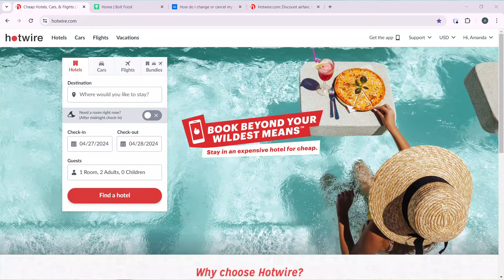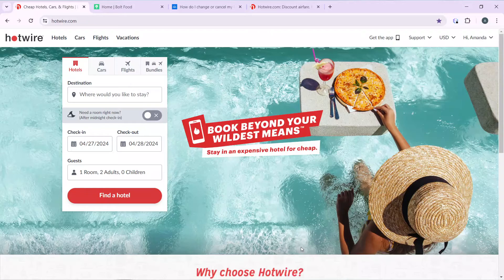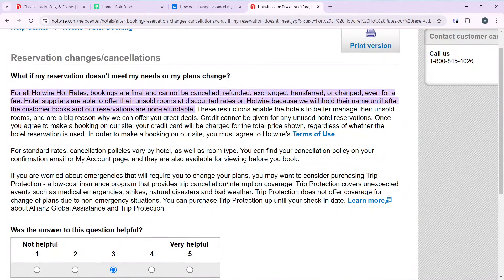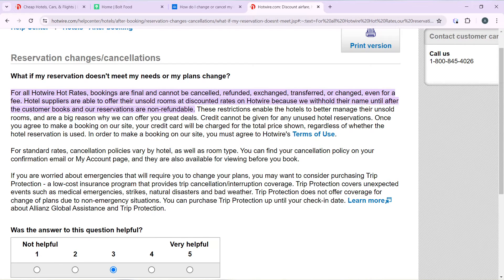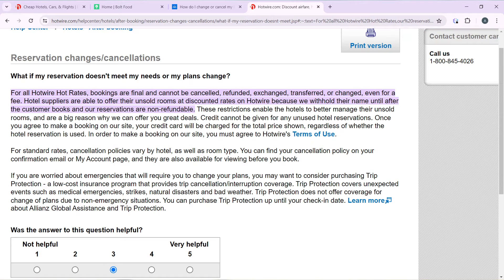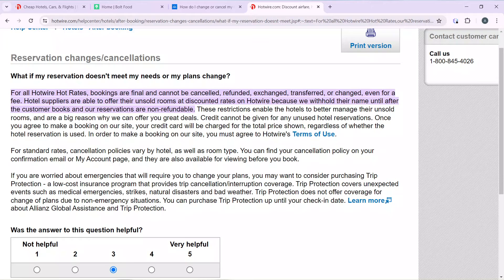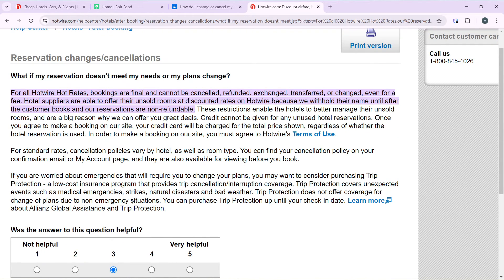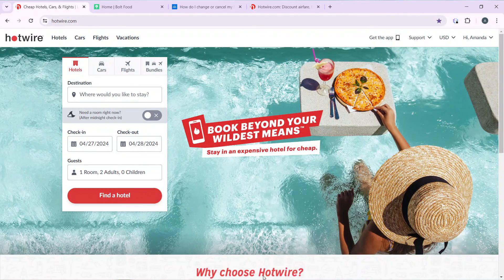How To Cancel My Hotel Reservation On Hotwire (Quick Tutorial)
In this video I will show you How To Cancel My Hotel Reservation On Hotwire. It would be good if you watch the video until the end so that you don't miss important steps.